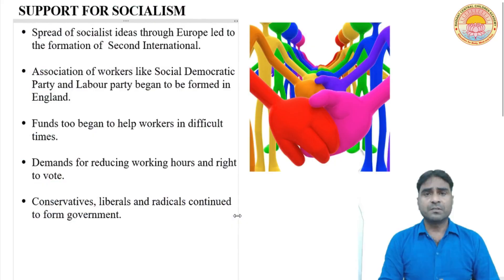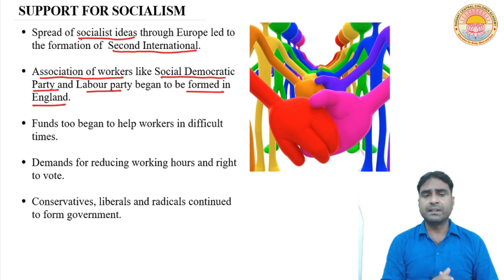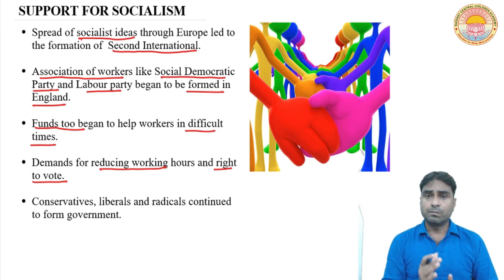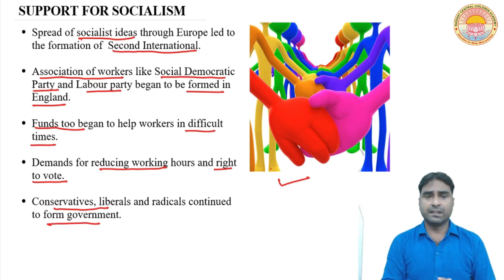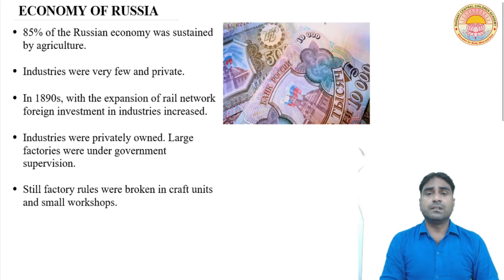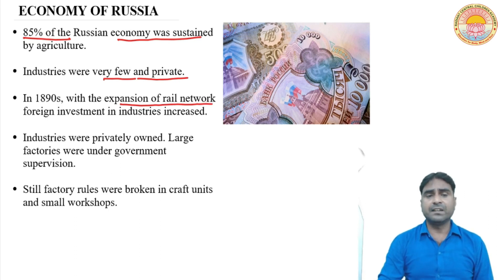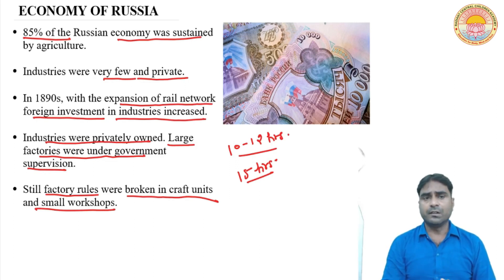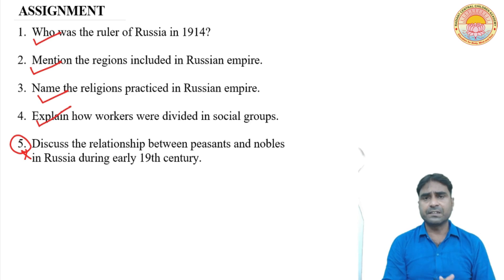SOCIALISM IN EUROPE AND RUSSIAN REVOLUTION I LECTURE 3 I CLASS IX I C.B.S.E BOARD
THE RUSSIAN EMPIRE